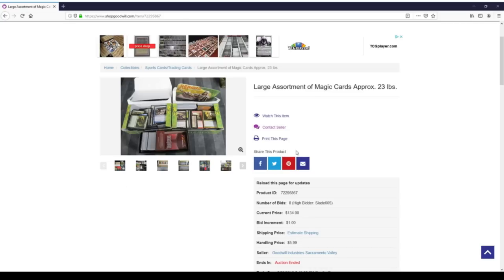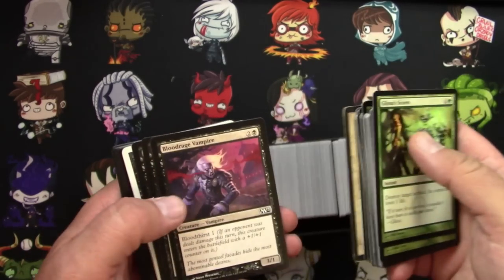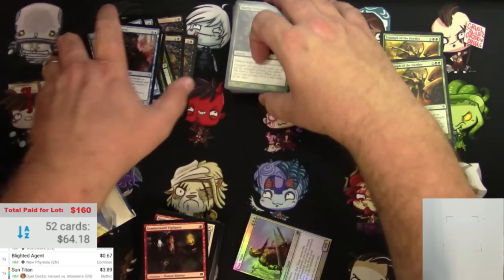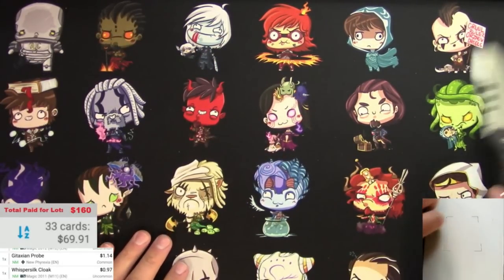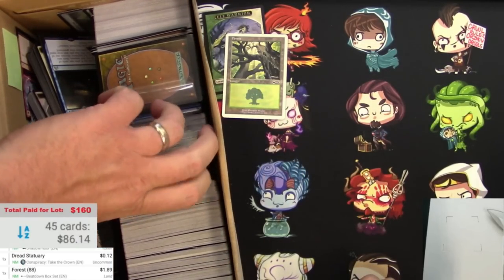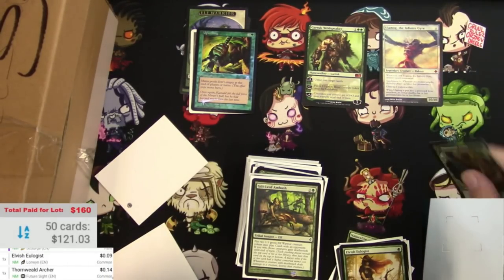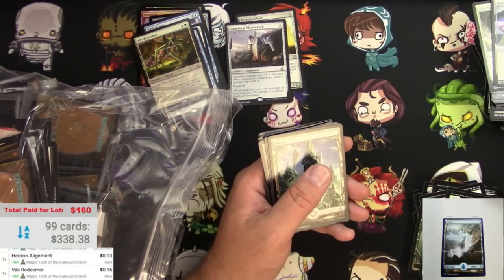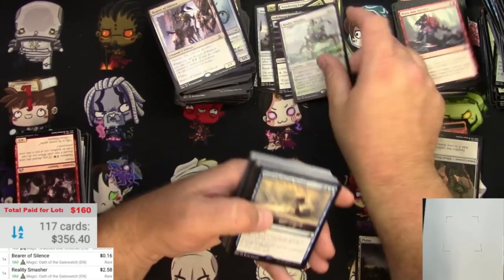MTG Random Buy, A Storm of Elves, Shopgoodwill Magic Cards Collection